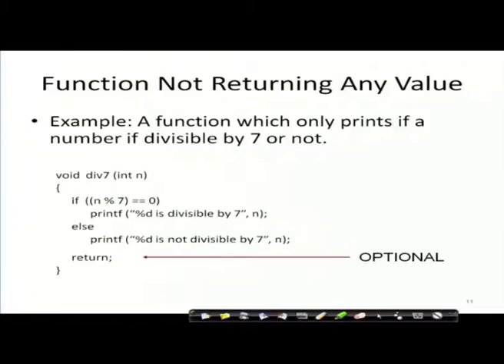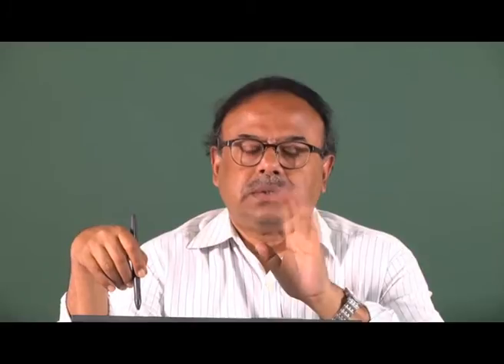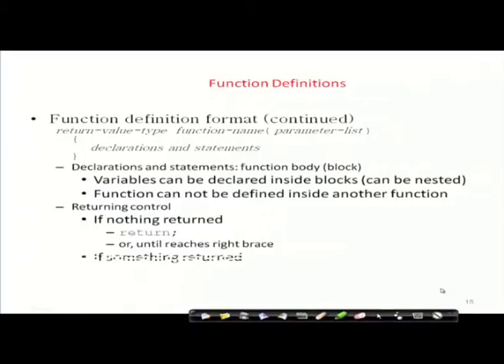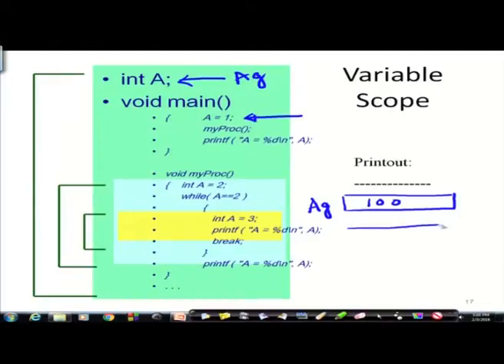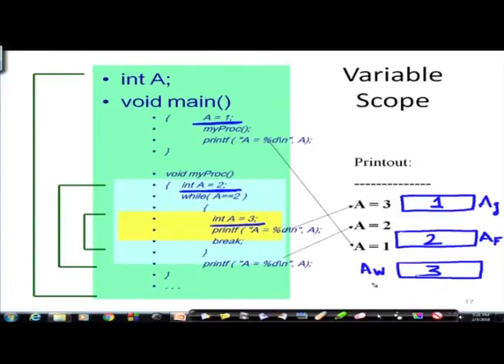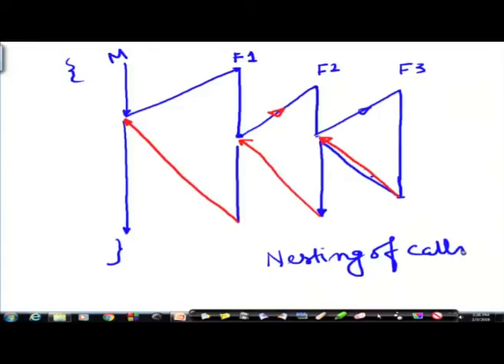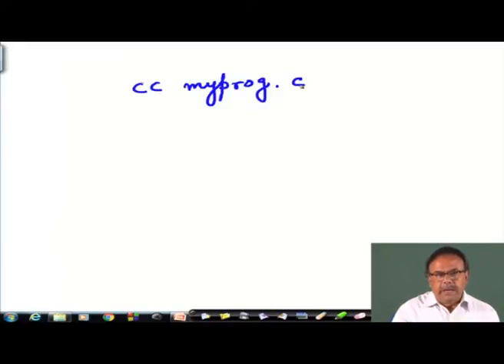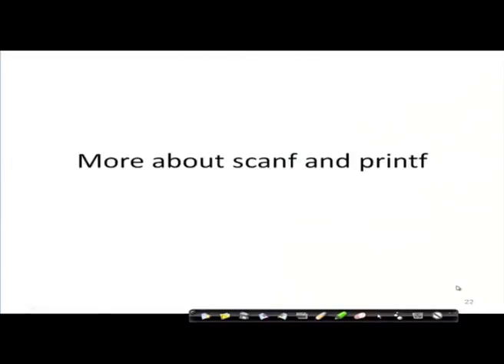Function (Contd.)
Courses: Problem Solving Through C Programing